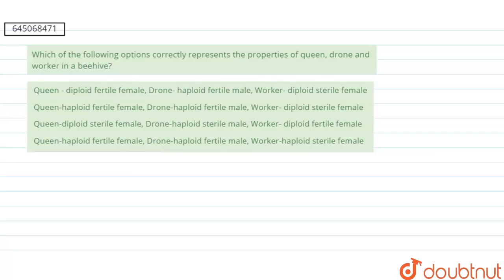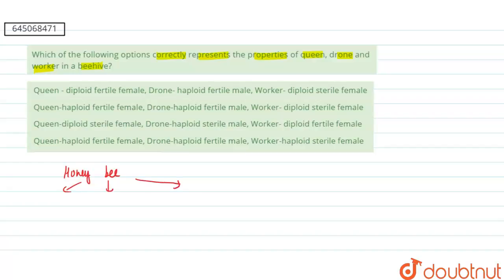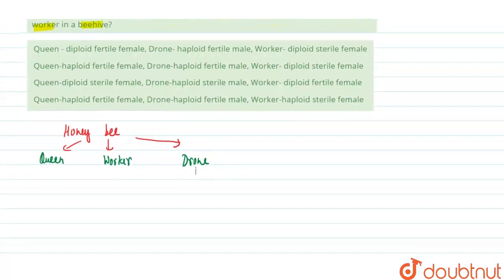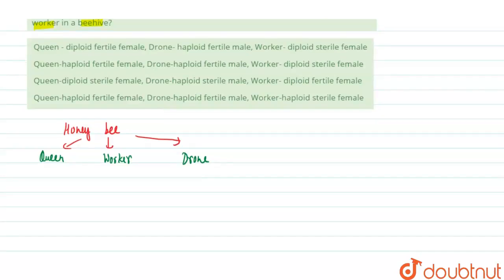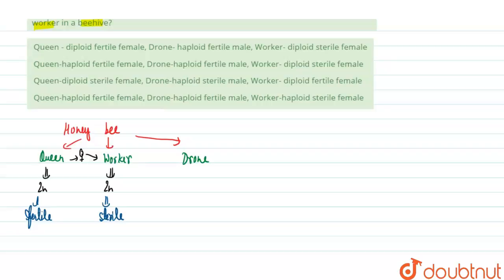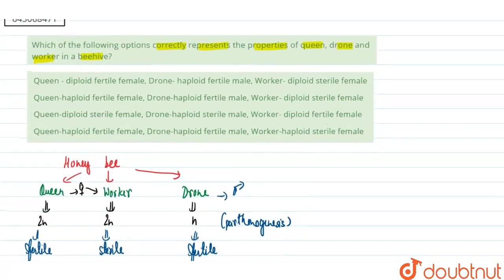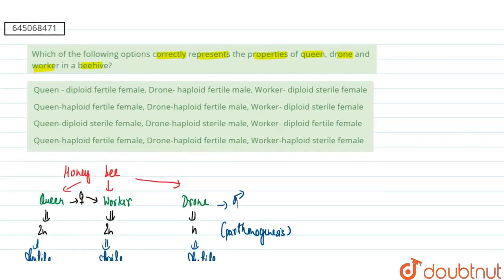Which of the following options correctly represents the properties of queen, drone and worker in...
Which of the following options correctly represents the properties of queen, drone and worker in a beehive?
Class: 12
Subject: BIOLOGY
Chapter: NTA NEET SET 28
Board:NEET

👉 Have Any Query? Ask Us.